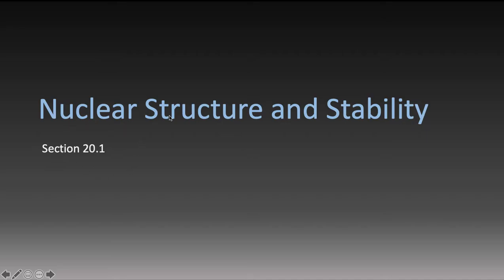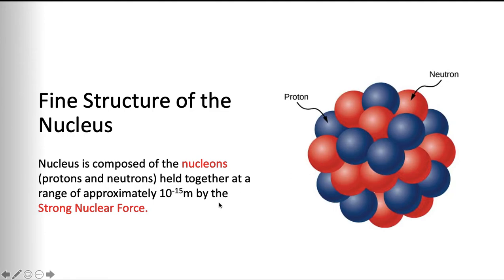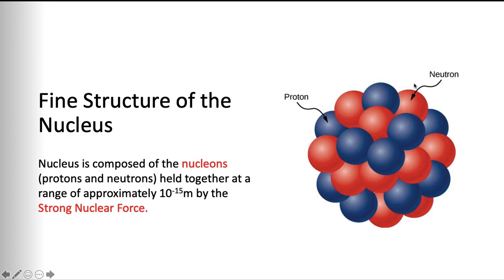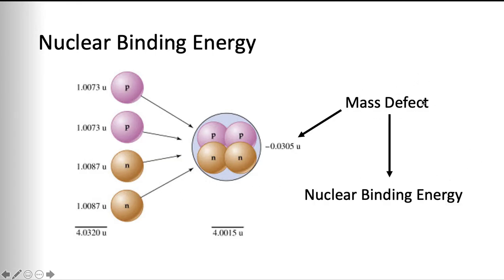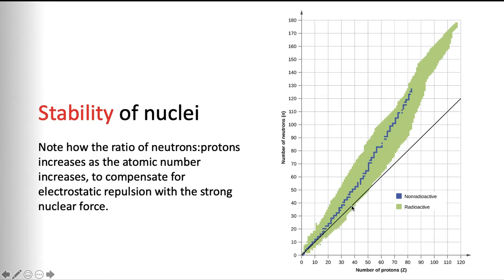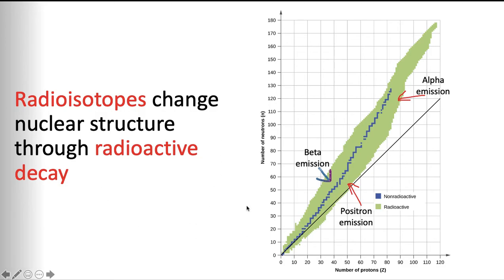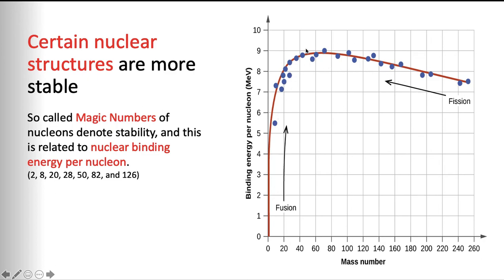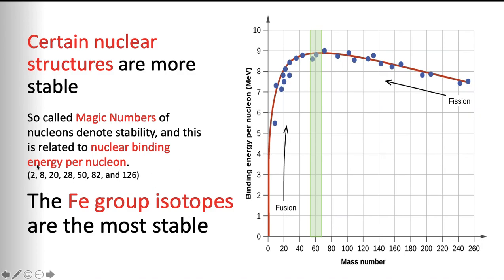Chapter 20 lecture part 1